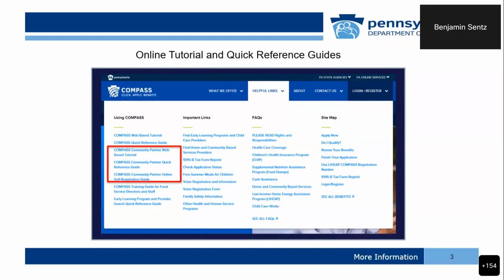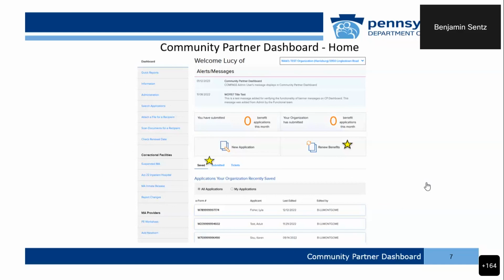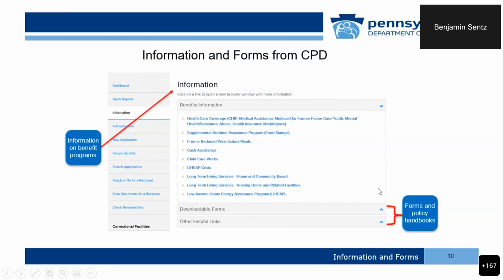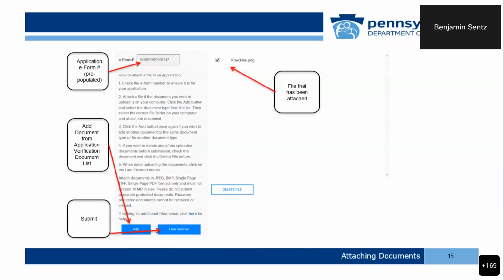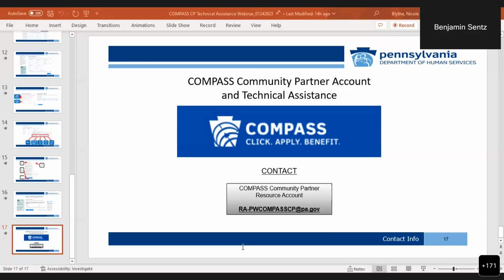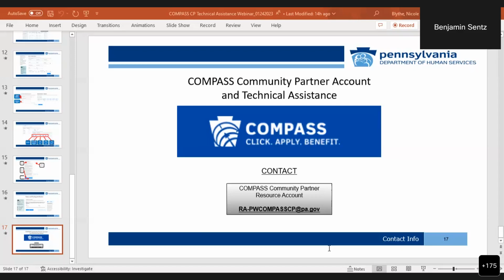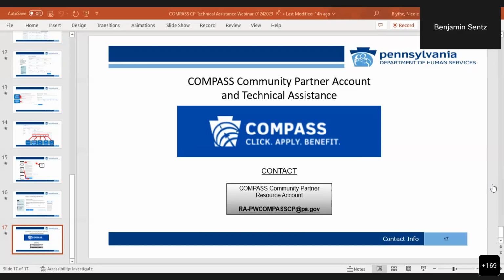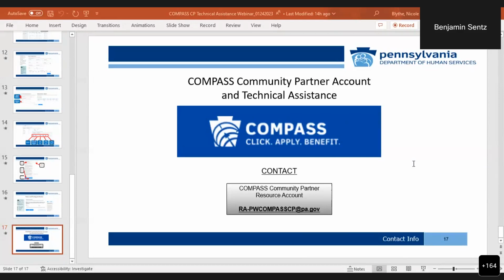COMPASS Community Partner Technical Assistance Call 20230124 1804 1